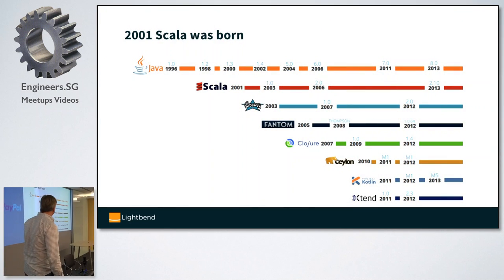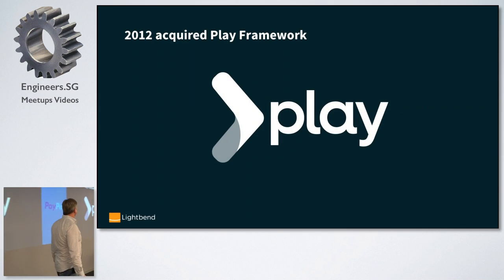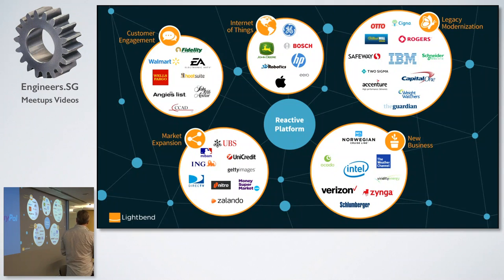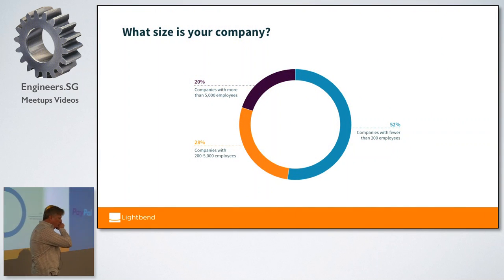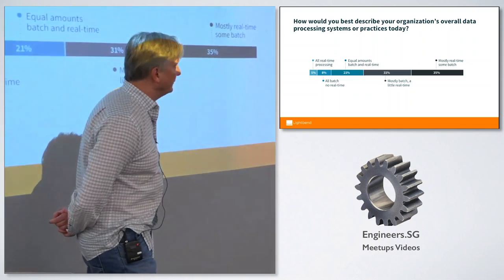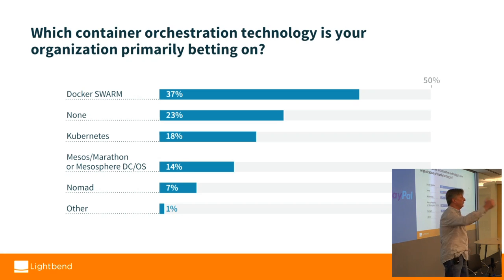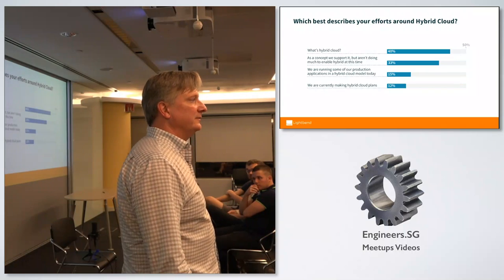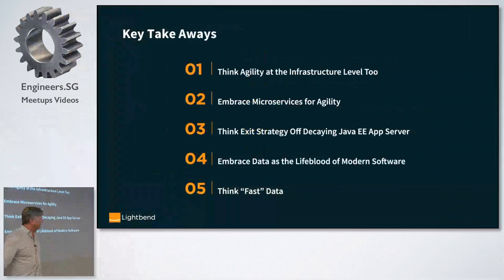One night with Scala! - Singapore Spring User Group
Speaker: Mark Brewer, CEO of LightBend